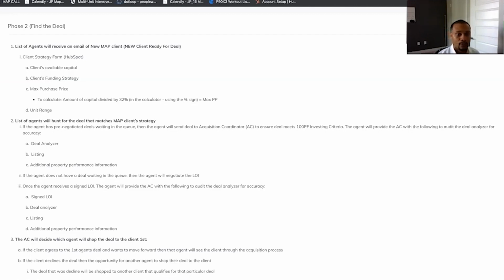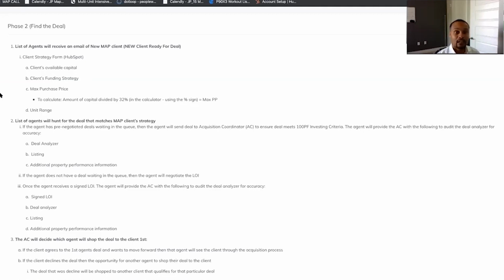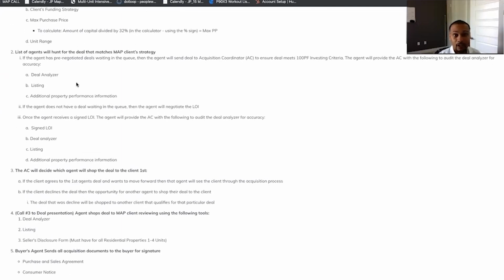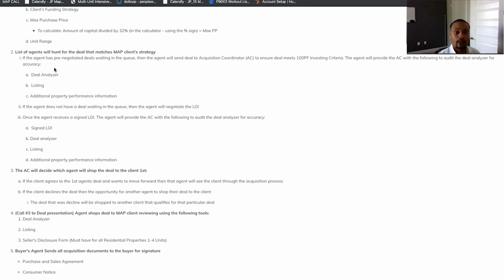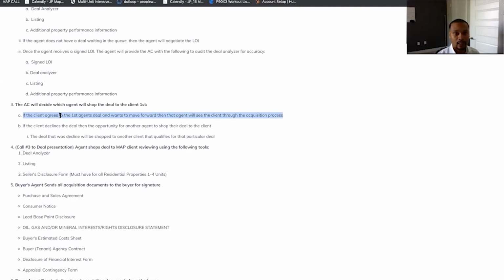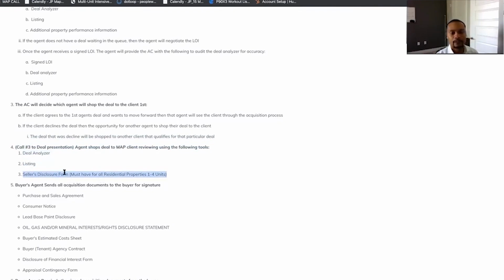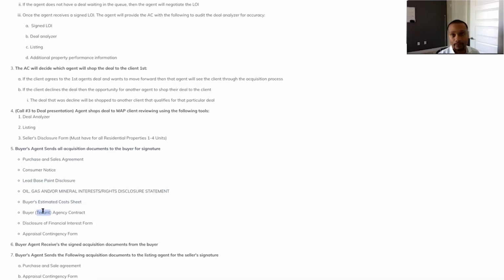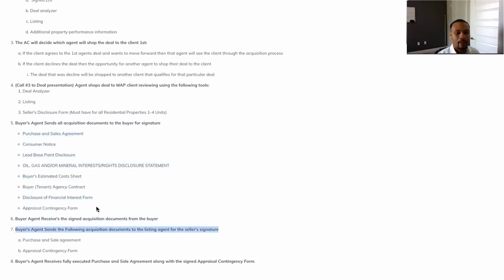How to Find the Perfect Cash-Flowing Real Estate Investment Rental Without Getting Burned